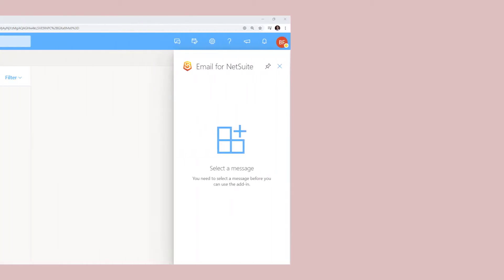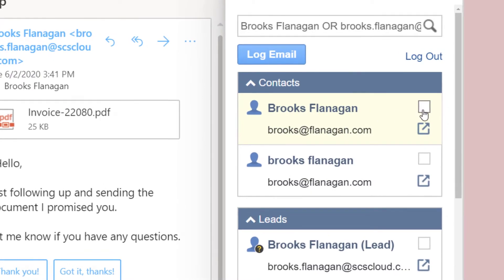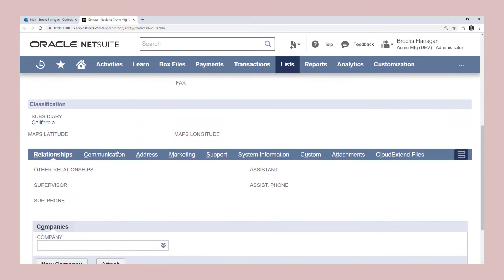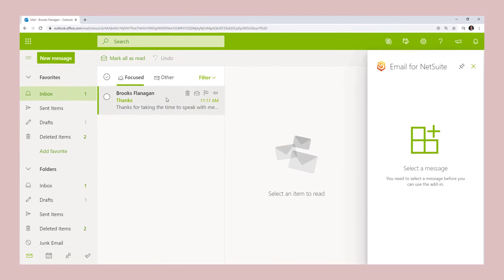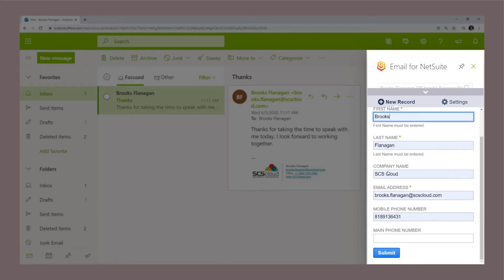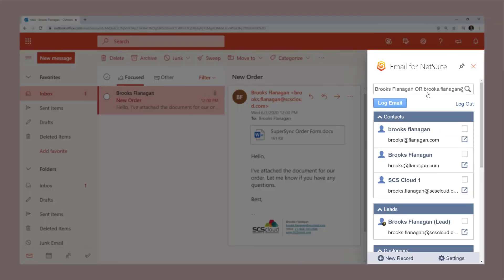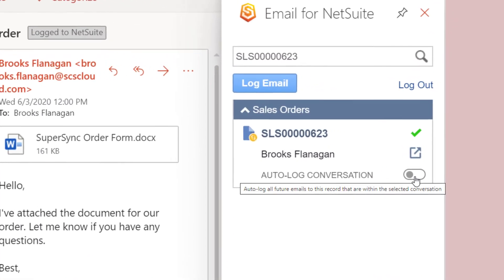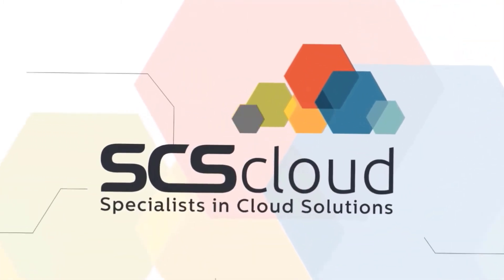SuperSync Email for Outlook - NetSuite Outlook Integration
Check out our Outlook integration that allows you to log emails in NetSuite.